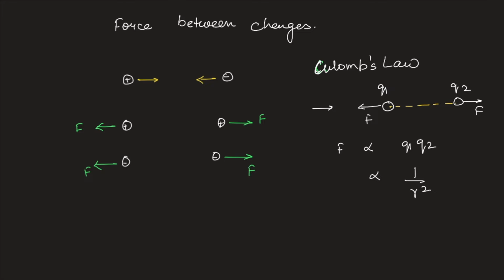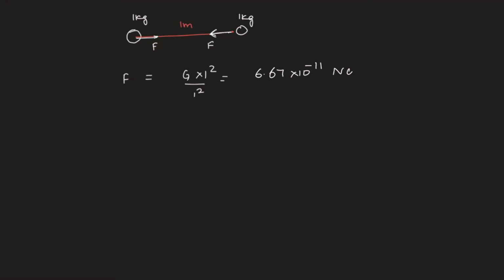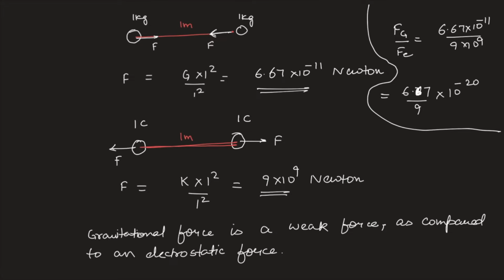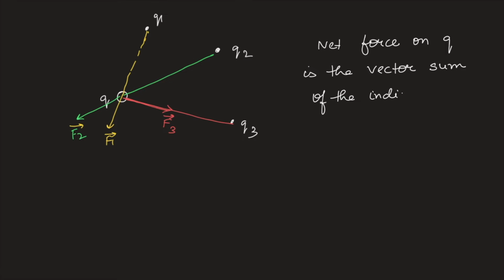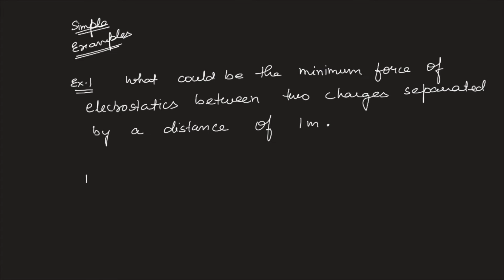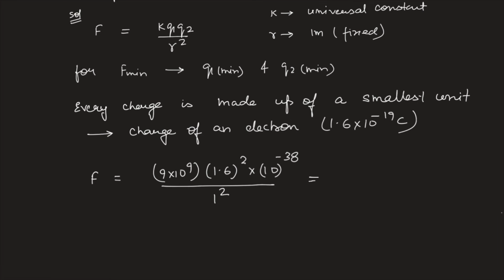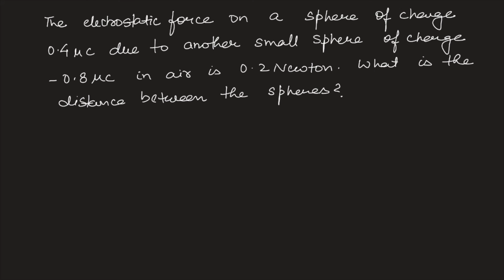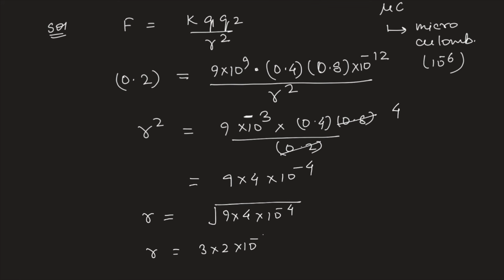Coulomb's Law (basic)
Understanding Coulomb's law. Basic applications of Coulomb's law. Superposition of forces. Comparison of electrostatics and gravitational forces.
For IIT  JEE, NEET and K12 level students